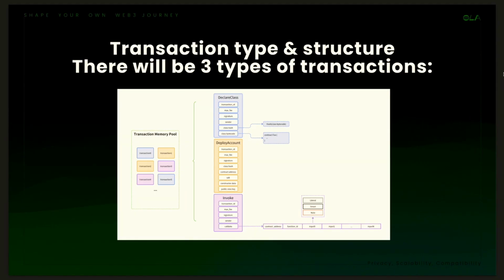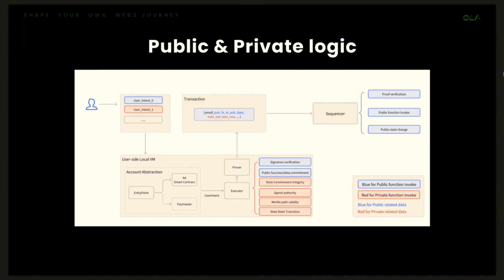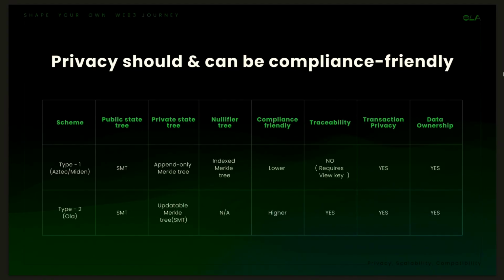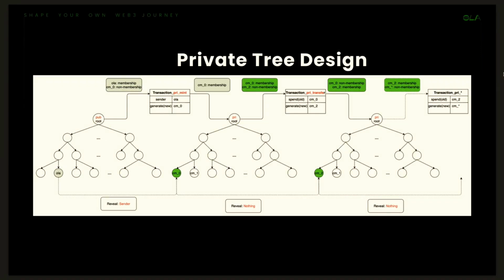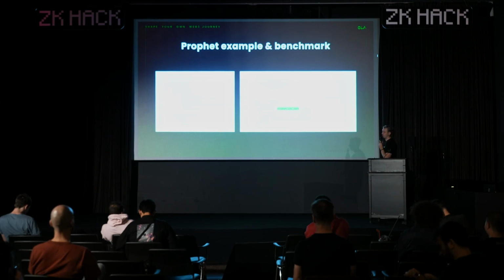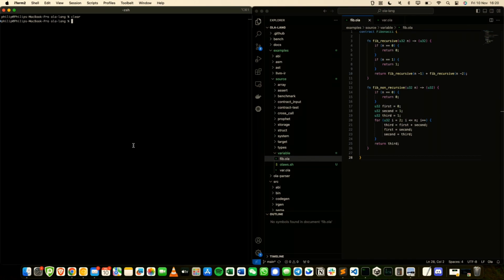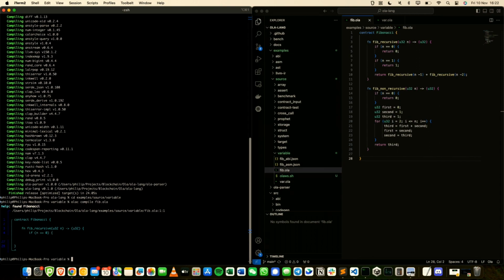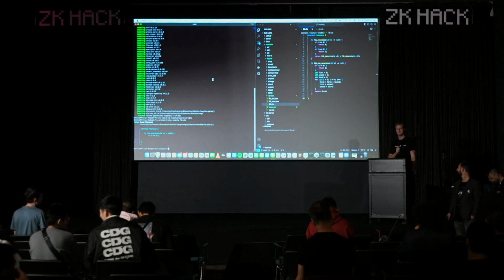ZK Hack Istanbul: Ola - Bringing Compliant Privacy to ZKVM Rollups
Title: Ola: Bringing Compliant Privacy to ZKVM Rollups

About the event: ZK Hack Istanbul happened from November 10 to 12 2023. In this IRL hackathon, hackers and builders got to meet the teams working on zk, learn new skills, find collaborators and friends as well as imagine new ways to use zk in real world applications.

Thanks to all the great partners of the ZK Hack Istanbul event:
Partners: Polygon, Aleo, O1Labs, Ola, RISC Zero

And thanks to all the hackers who came out!